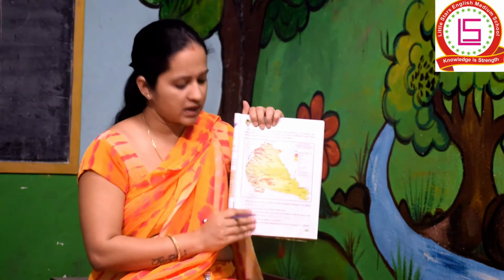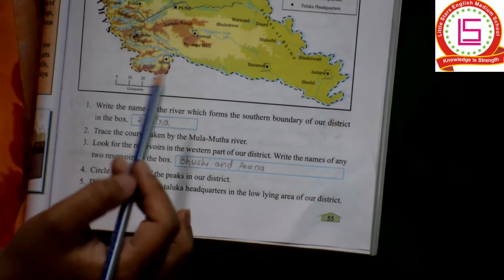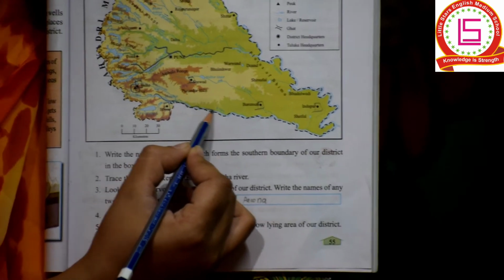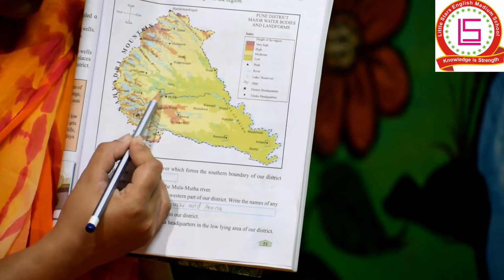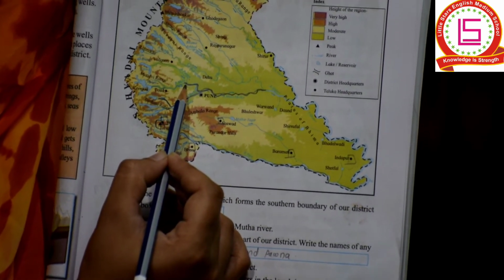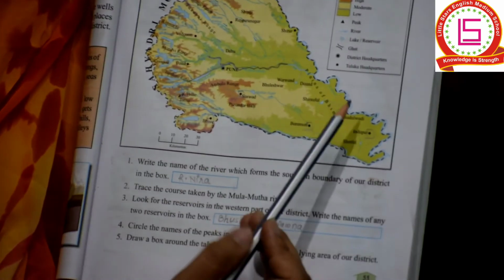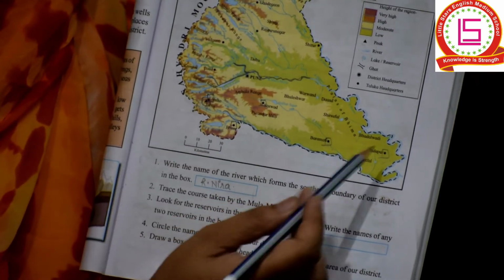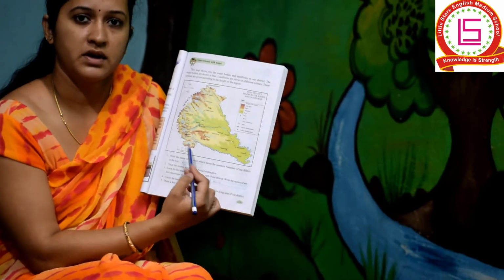Std 3 Evs Lesson no 9